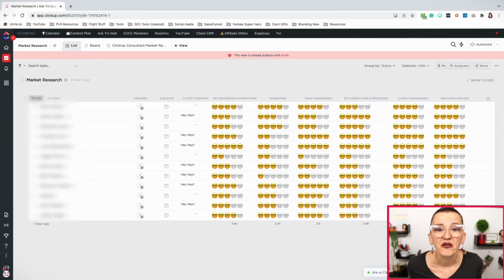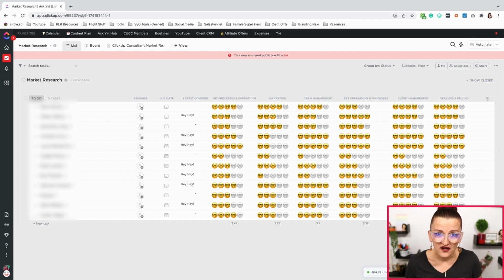CONDUCT a MARKET RESEARCH Study Using ClickUp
Market research is a vital part of outlining a new service, offer, or product - so how can we make this rreeaallyy easy in ClickUp?!

Before ever even starting your marketing strategy for your new offer or services, you should always do at least the most basic market research.

In this video Yvi explains how to ask the right questions and make your next market research study really easy right in ClickUp.

🗃️ Resources

⏱  Timestamps:

00:00 | Market Research in ClickUp
00:30 | Market Research Best Practices
02:30 | What not to do
02:47 | Setting up your ClickUp
06:32 | Don’t forget this when setting up your ClickUp form!
08:13 | How to follow up after submission